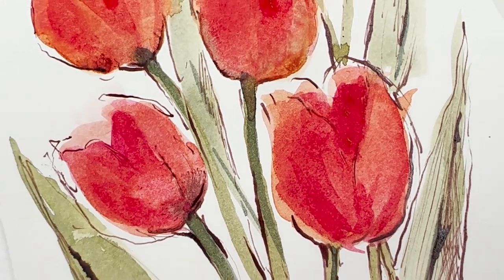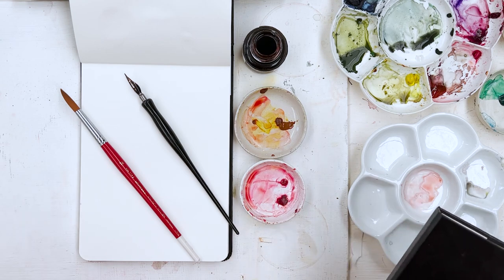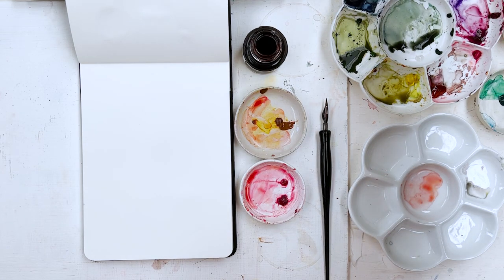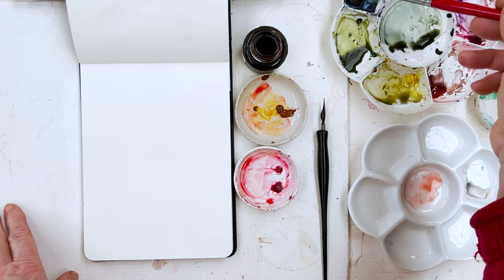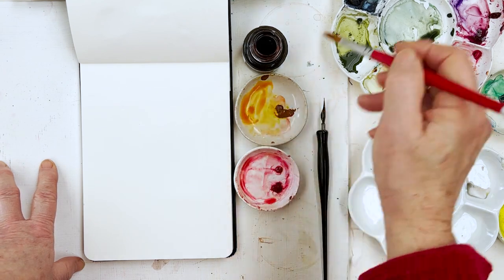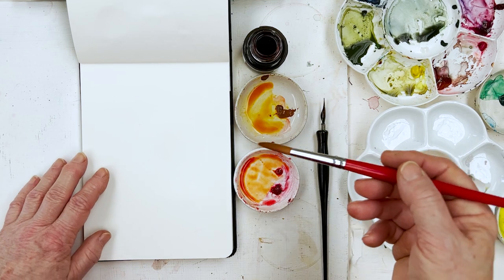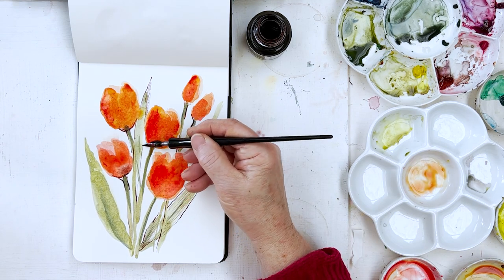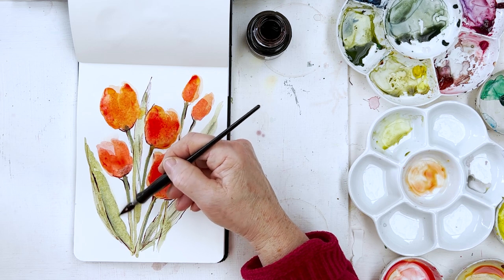Paint these Easy Tulips for Mothers Day in Watercolor and Ink in 15 mins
Let’s paint some colorful tulips using only three colors and one brush. Perfect for a birthday card or little gift, you can do this in a few minutes and have fun!

and download FREE traceable sketches for ALL my painting tutorials

SUPPLIES

FAVOURITE SUPPLIERS